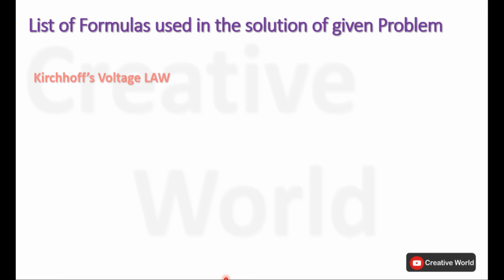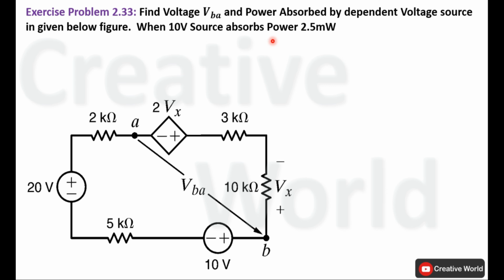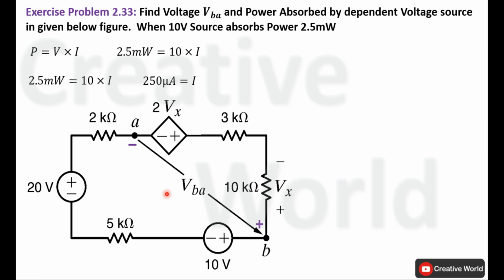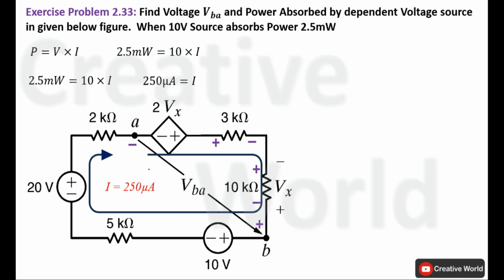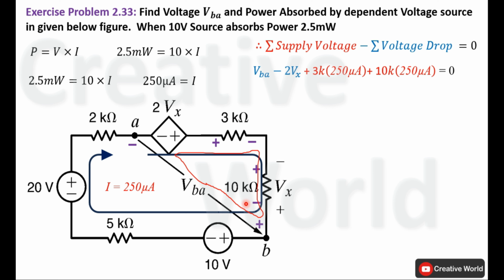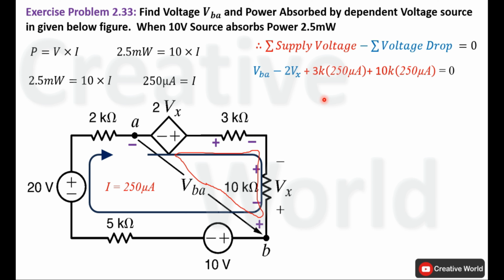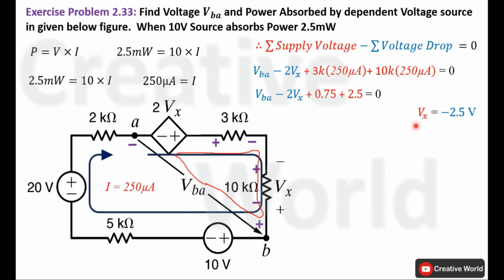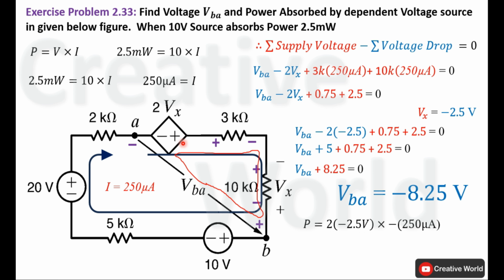Chapter 2 Exercise Problems 2.33 Solution | Linear Circuit Analysis